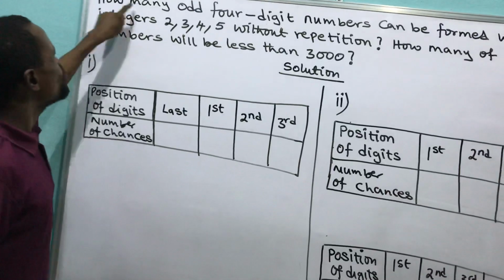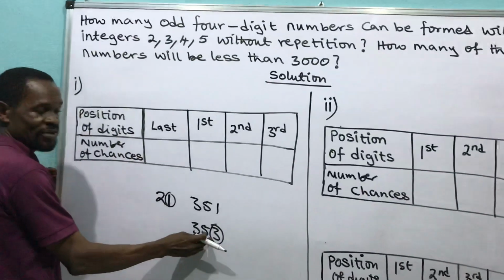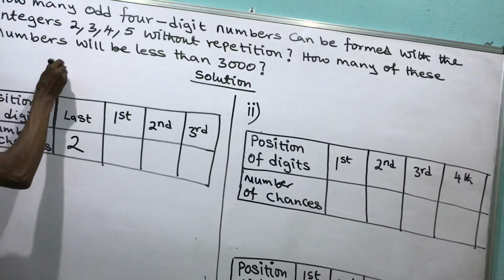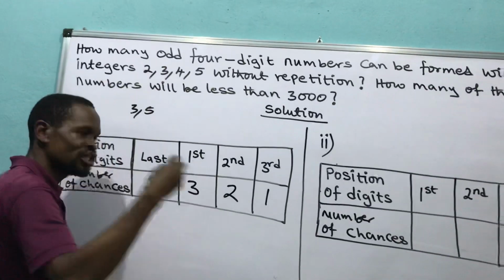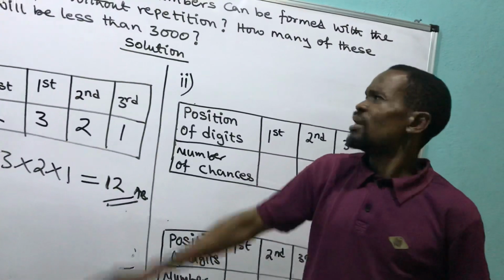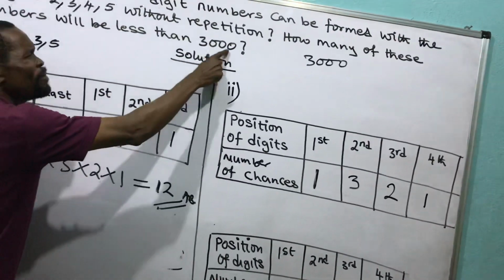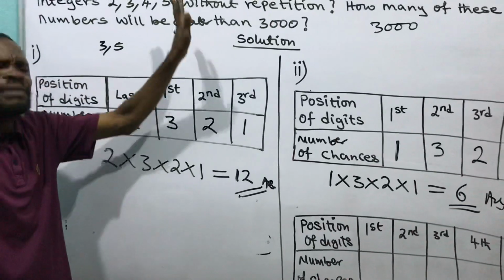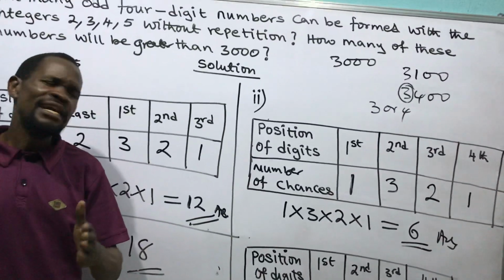Solution to questions on permutation and combination in detail